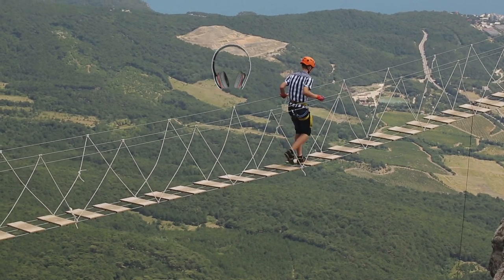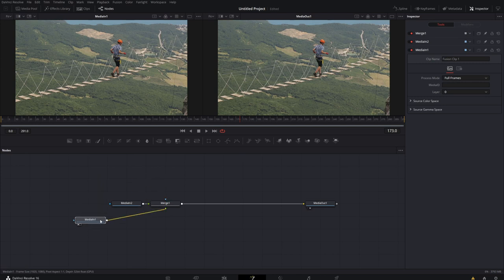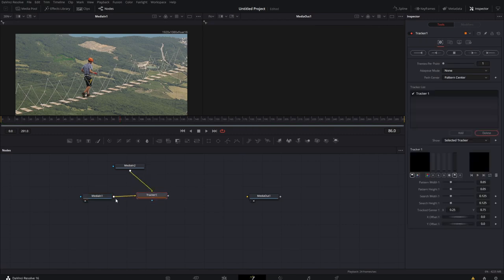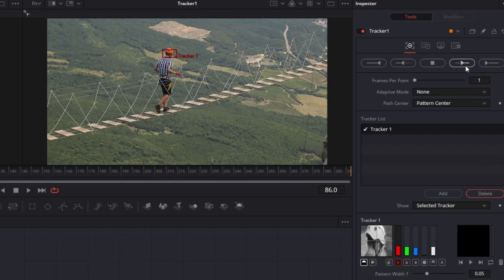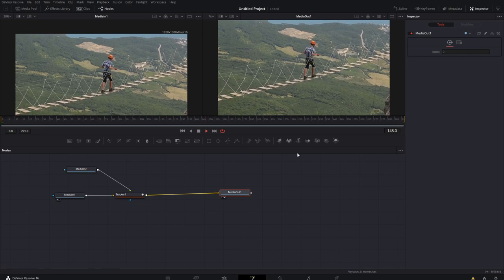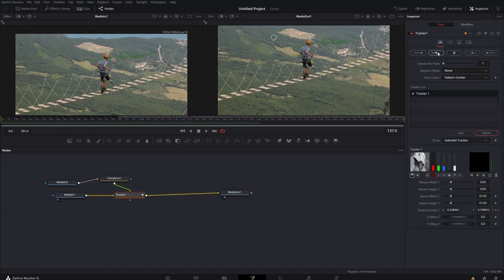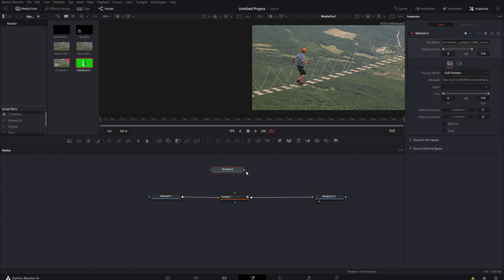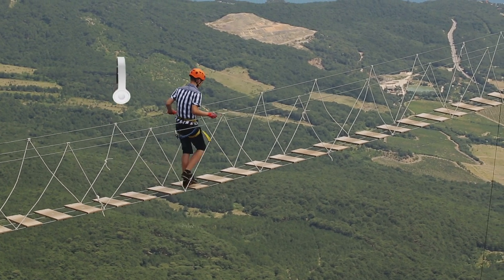Davinci Resolve Tracking with Greenscreen Footage - Greenscreen over moving video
This video shows you how to track a transparent moving video on top of another video. It also covers Greenscreen over moving video.  Basically how to remove the green out of something after you track it on top of footage. You see,  Layering video is easy.  Tracking moving objects is easy.  Green screen is easy.  Add them all together and it can get complex.

0:00 Getting Setup
0:40 Tracking node and how to set it up
2:26 Track Forward
2:45 Match move to merge the two clips together and sync the movement
3:05 Shrinking the Transparent video
4:18 Putting greenscreen over the video
4:50 DeltaKeyer - perfect greenscreen
5:10 Thank you for watching!